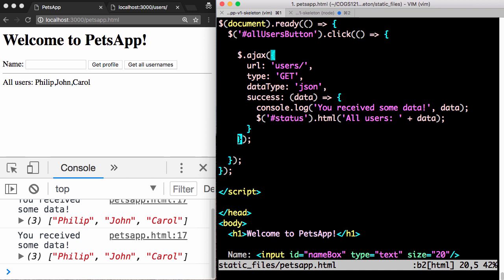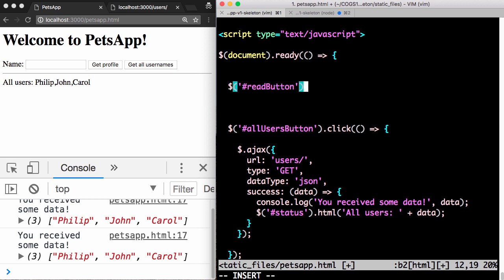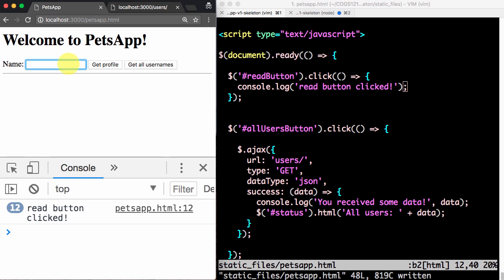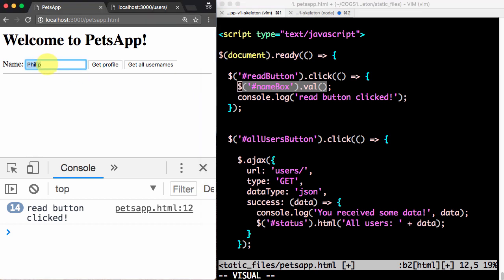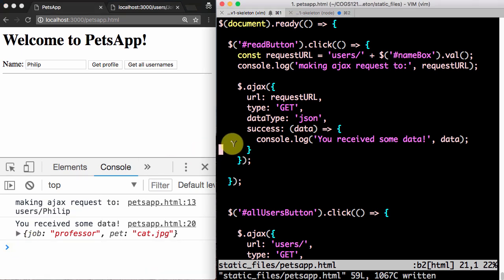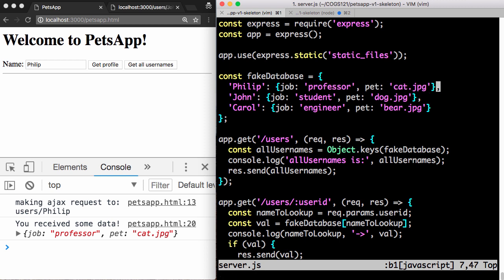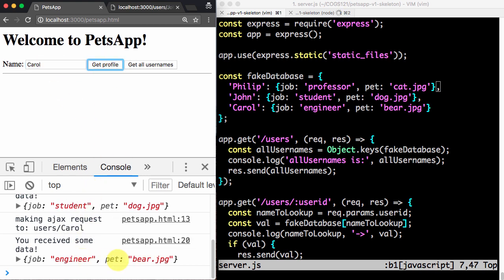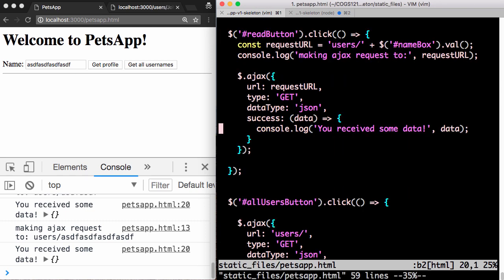Frontend: fetching and rendering user data (Node.js+Express Part 5)